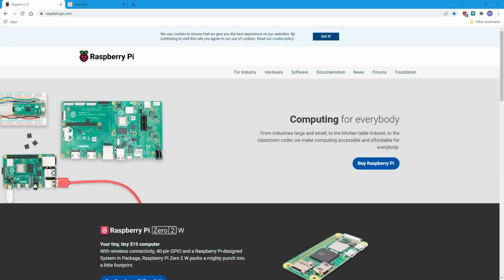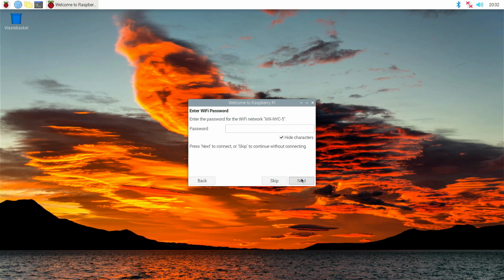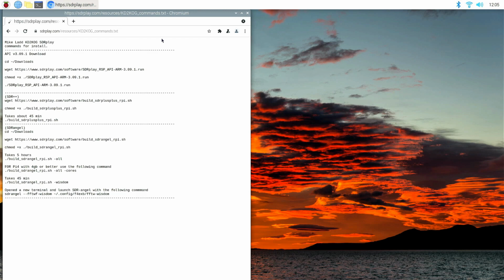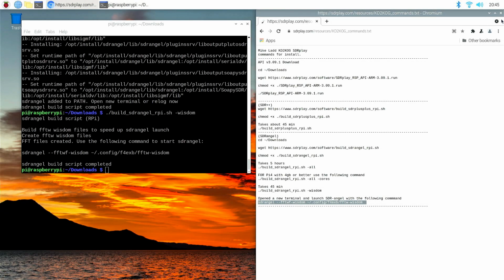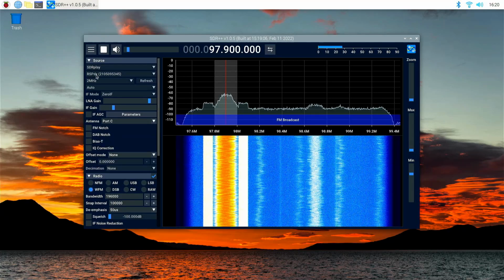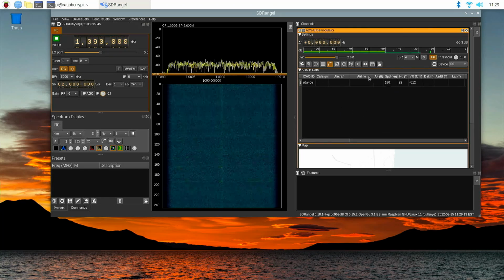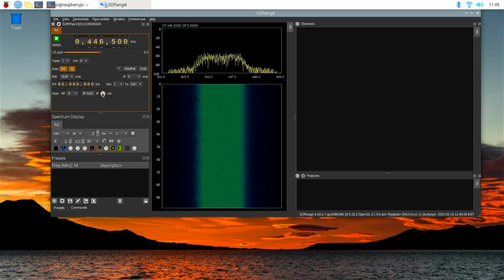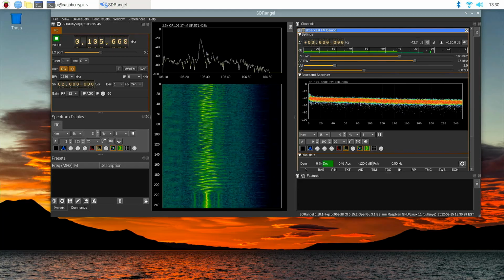Raspberry Pi4 2gb with the RSPdx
Support links:
SDR++

API v3.09.1 Download

chmod +x ./SDRplay_RSP_API-ARM-3.09.1.run
./SDRplay_RSP_API-ARM-3.09.1.run
(SDR++):

chmod +x ./build_sdrplusplus_rpi.sh
./build_sdrplusplus_rpi.sh
(SDRangel):
cd ~/Downloads
chmod +x ./build_sdrangel_rpi.sh
./build_sdrangel_rpi.sh -all

FOR Pi4 with 4gb or better use the following command
./build_sdrangel_rpi.sh -all -cores

./build_sdrangel_rpi.sh -wisdom

Open a new terminal and launch SDR-angel with the following command
sdrangel --fftwf-wisdom ~/.config/f4exb/fftw-wisdom

Pi4 Case:

Pi4 SD-Card:

USB cable: